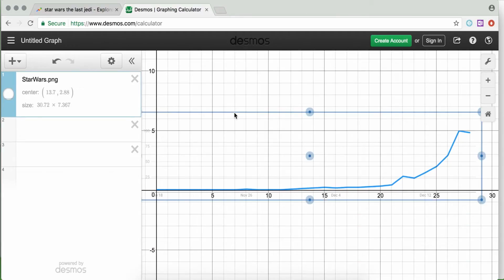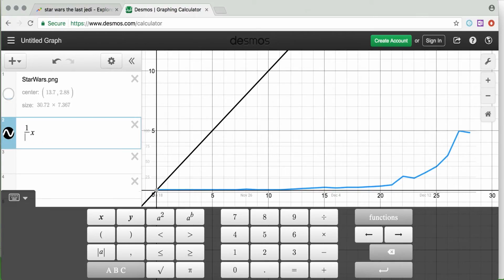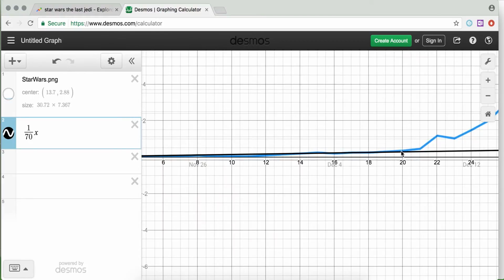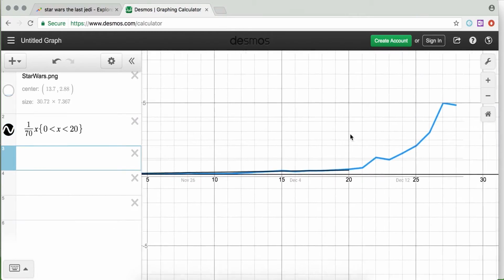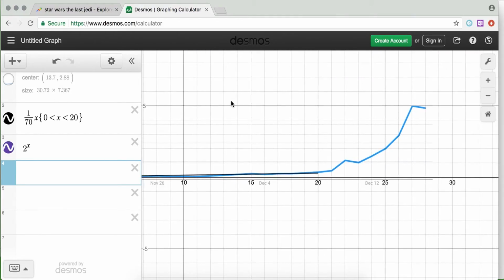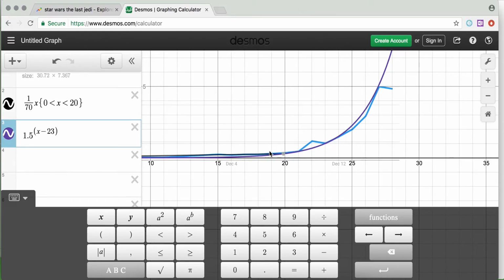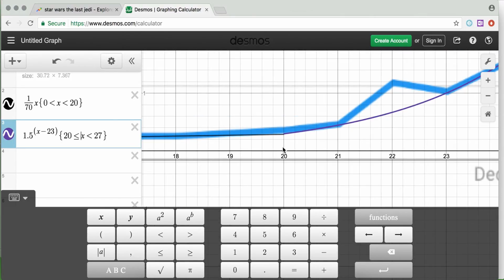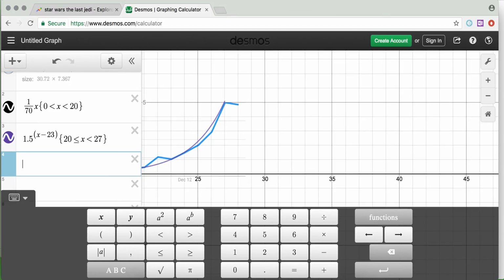Using Functions To Model a Trend in Desmos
This video demonstrates how to model images in Desmos using piecewise functions.